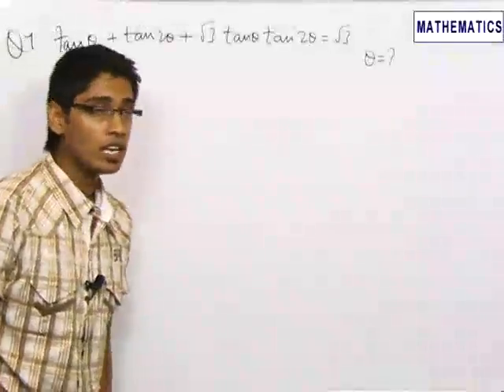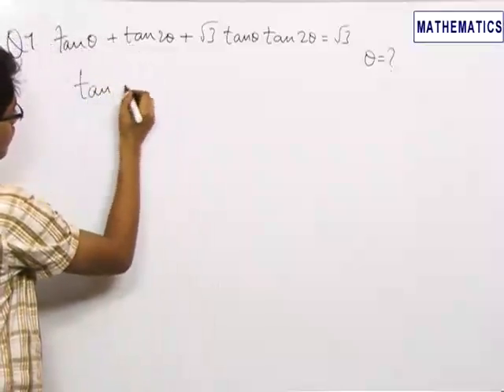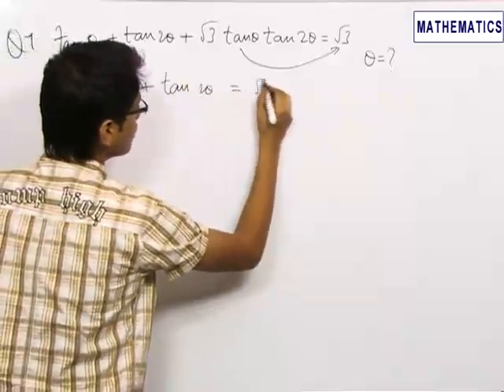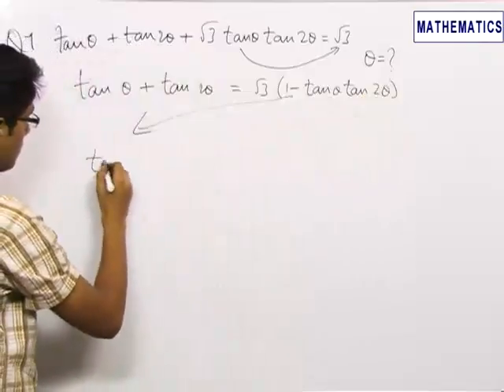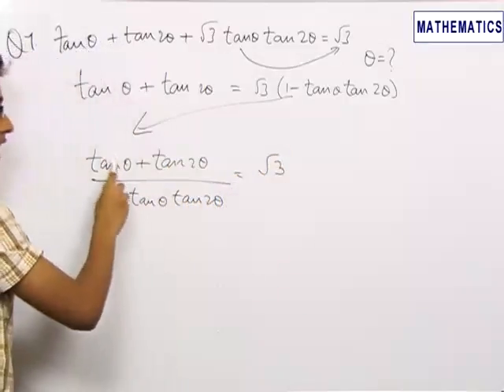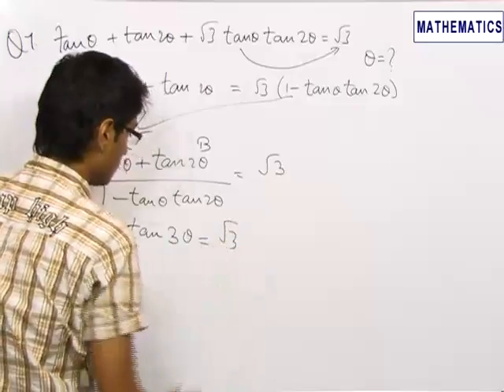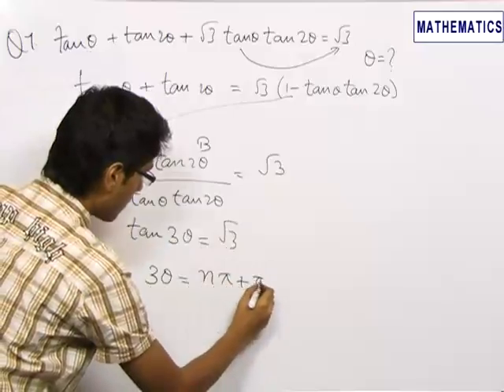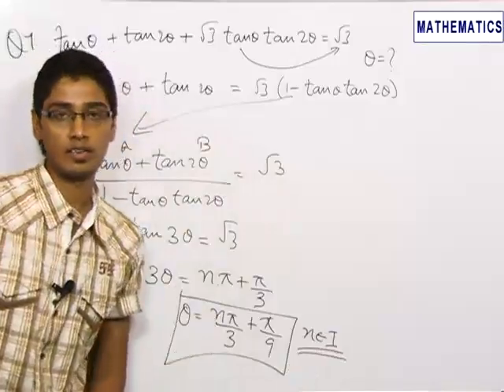IJ MAT 02 SB 07